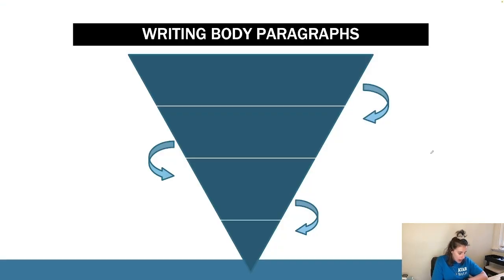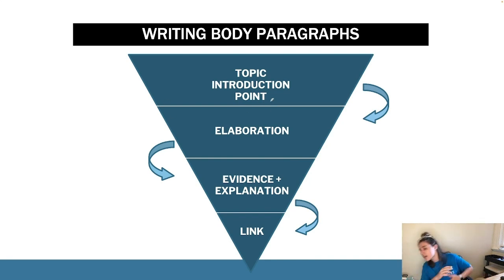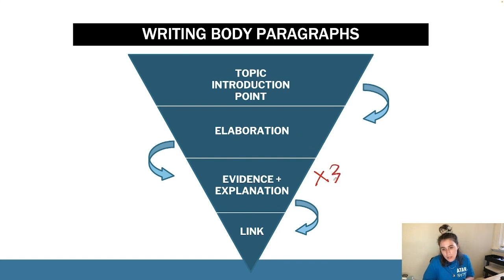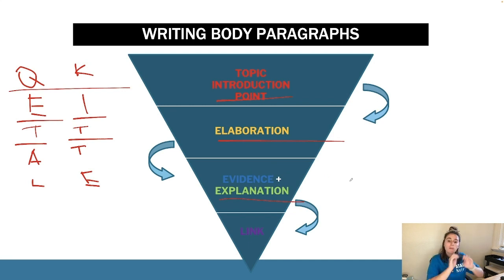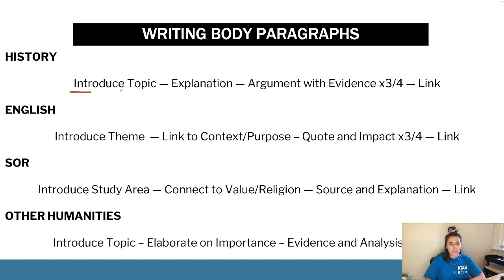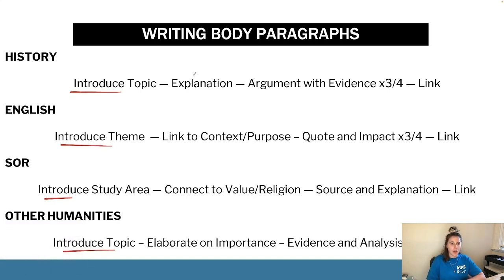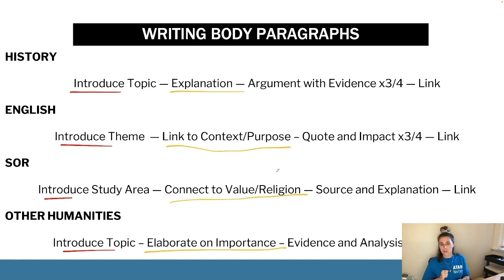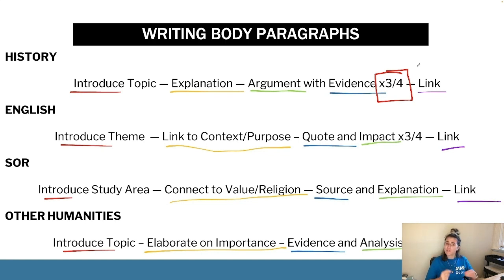How to Write Body Paragraphs | HSC English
An expert summary on How to Write Body Paragraphs.

Want more help? ATAR Notes publishes amazing Course Notes & Topic Tests.